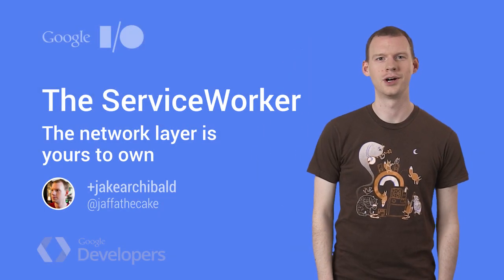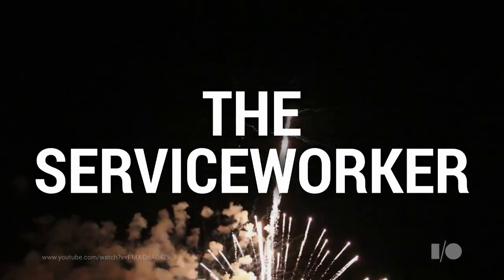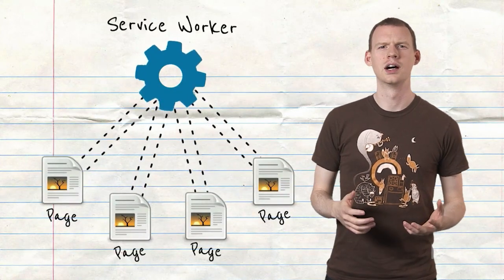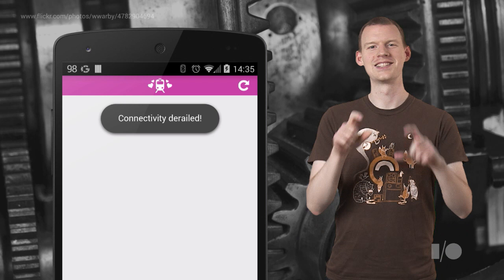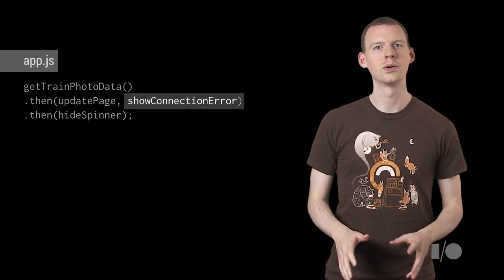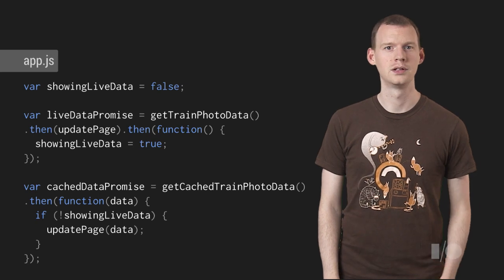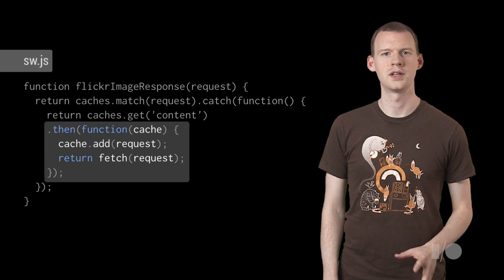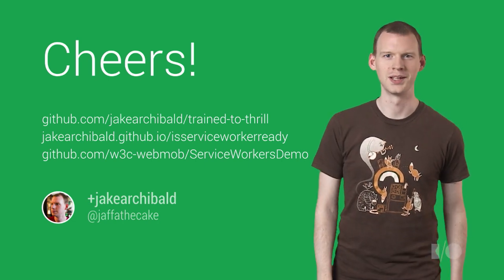The ServiceWorker: The network layer is yours to own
Introducing ServiceWorker, the API that gives you full control over HTTP caching, request, and forms the basis for push messaging, alarms, geofencing and background sync.